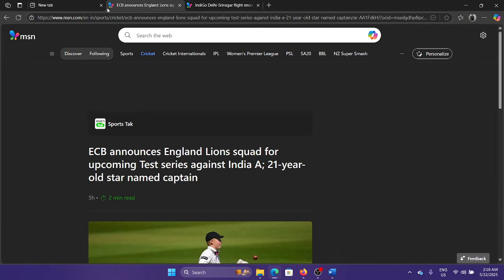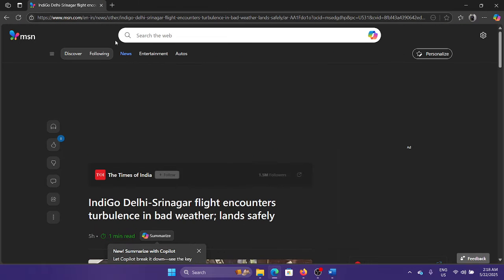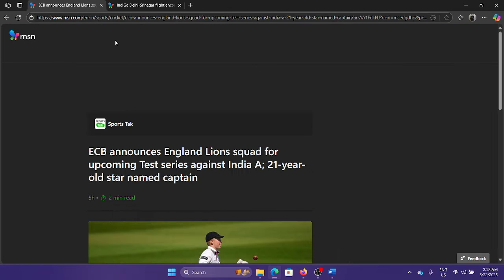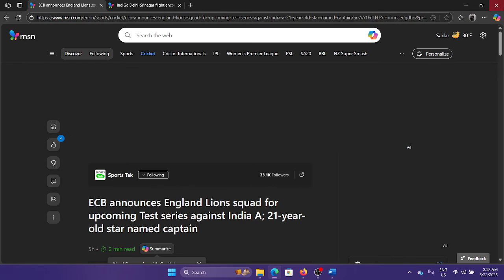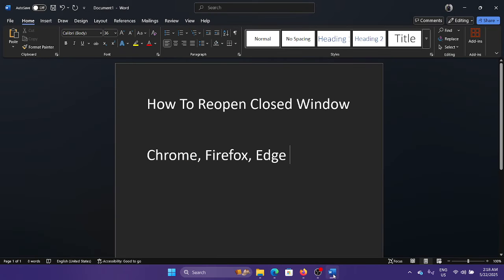How To Reopen Closed Window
Video Title: How To Reopen Closed Window

If you wish To Reopen Closed Window, then please watch this video.